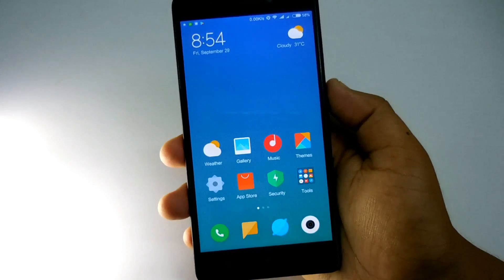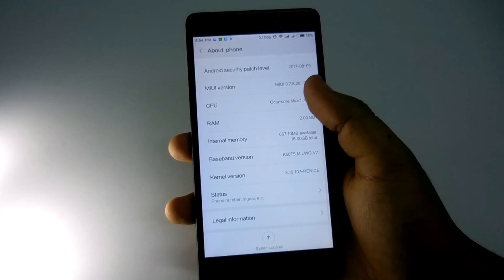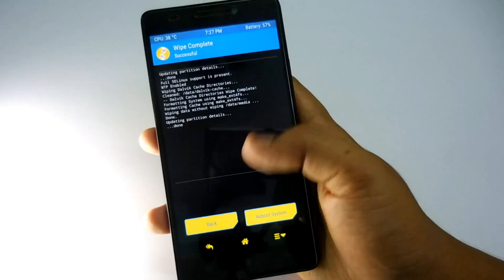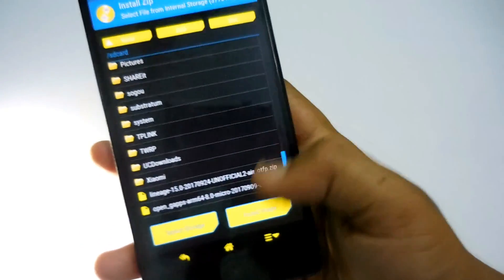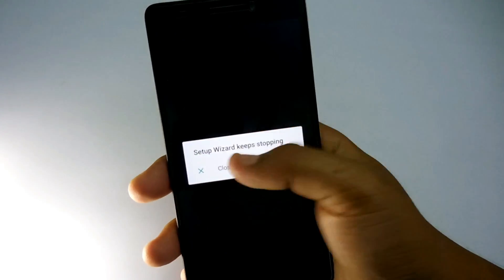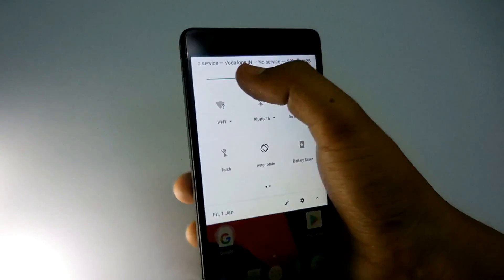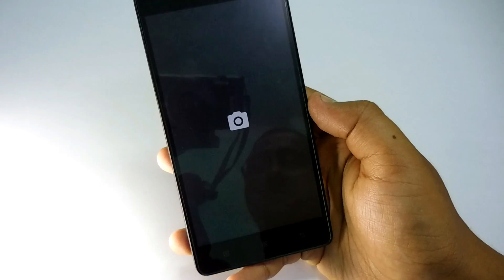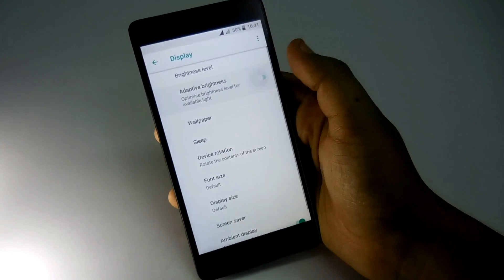Android 8 Oreo in Lenovo K3 Note/A7000plus 😍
Hey guys, In this video, I have shown you the way you can flash the Android Oreo in Lenovo K3 Note. But, right now it's not stable, so better not to flash it. Lenovo K3 Note is not dead yet. Boost his work by donating him.
Thank him for his hard work. Thank you guys for watching.

The ROM that I flashed + Gapps Link: ***If you want, I will put the link**

Peace!!